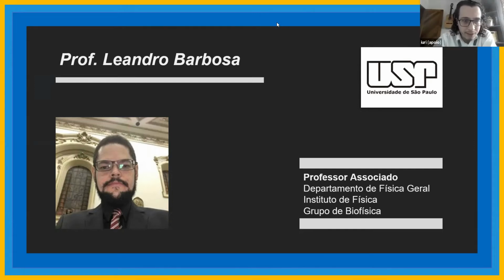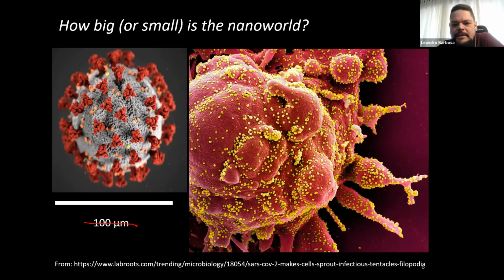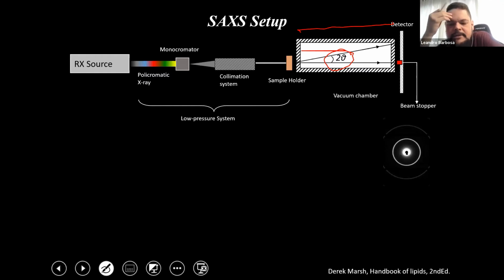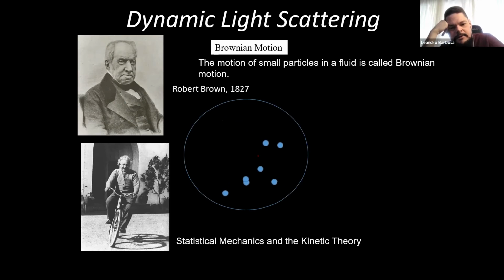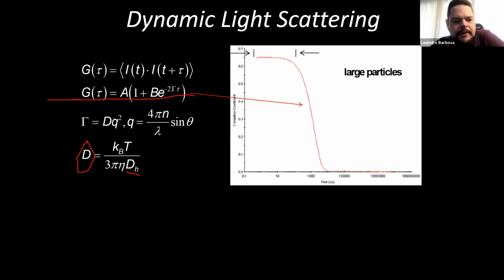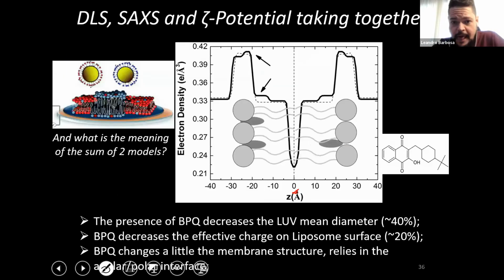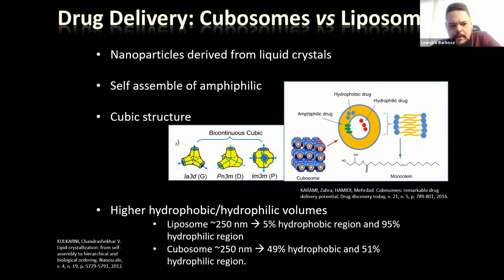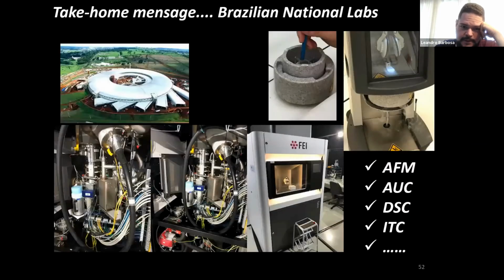Using Scattering Techniques to Study Nanostructures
May 27, 2021 the ATOMS group had the virtual seminar with  Prof. Leandro Barbosa (University of São Paulo, Brazil).

Prof. Leandro Barbosa has been dedicated to the study of nanoparticles with cubic structure for the creation/formulation of drug delivery systems. It has also acted in determining the envelope of proteins without resolved structure and in determining the protein structure.